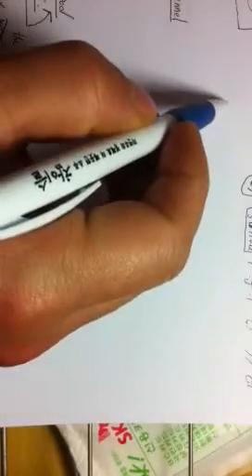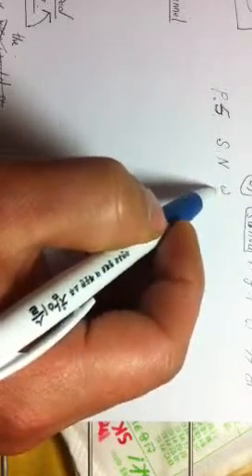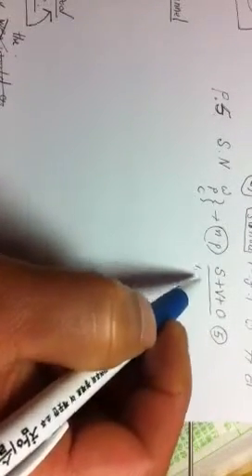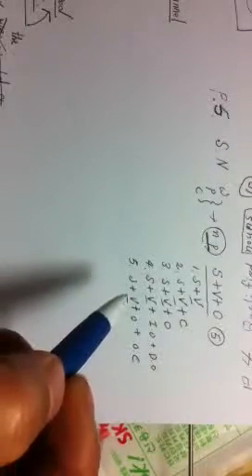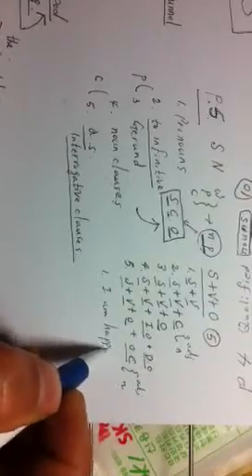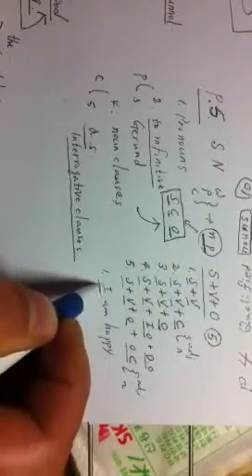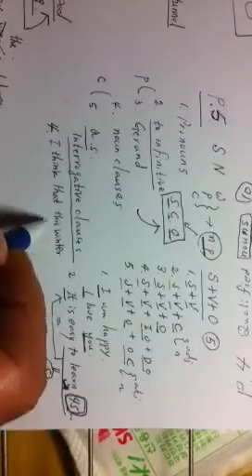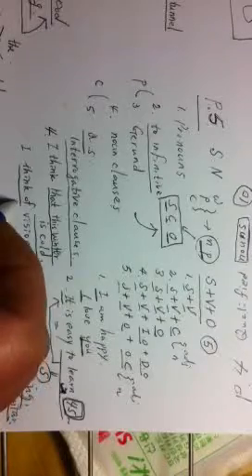NounPositions@Earthians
Noun Positions